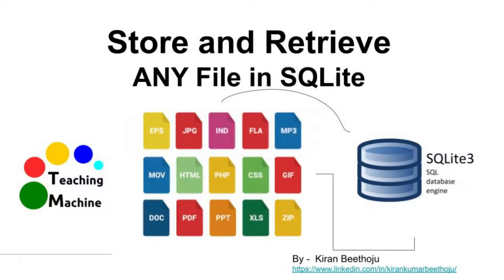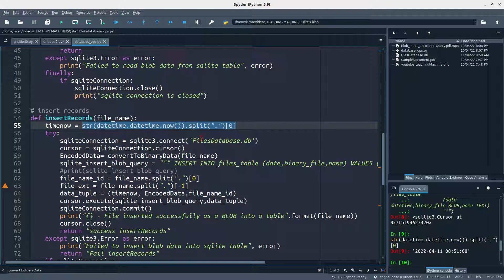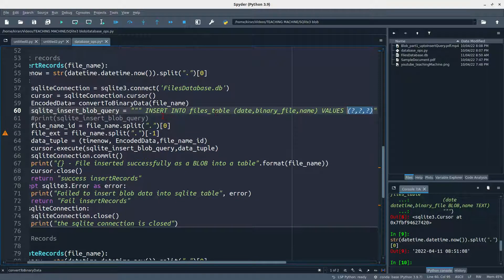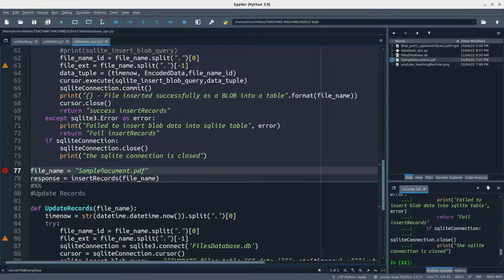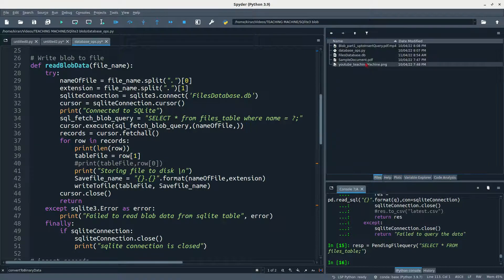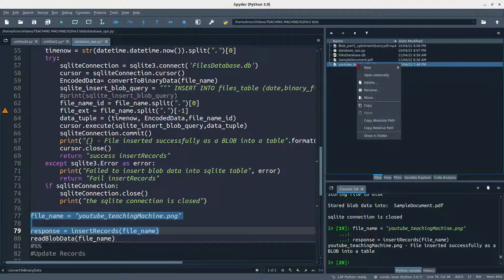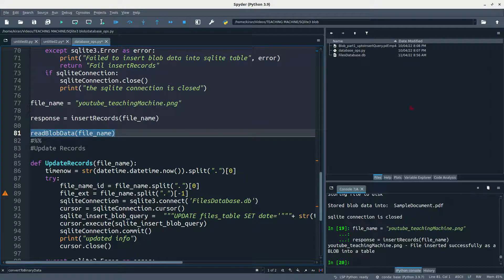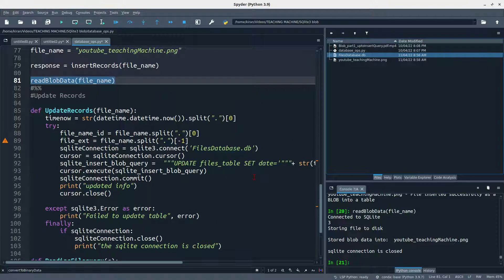Store and Retrieve Files in SQLite3 Database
Store and Retrieve Files in SQLite3 Database using python.